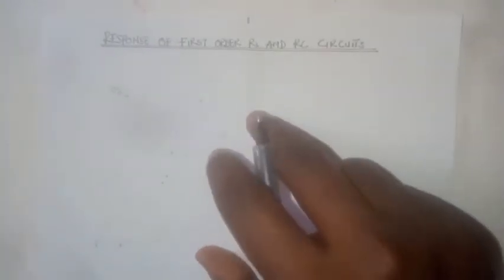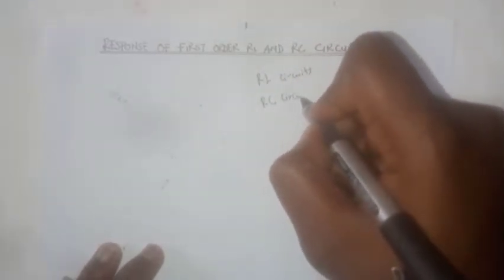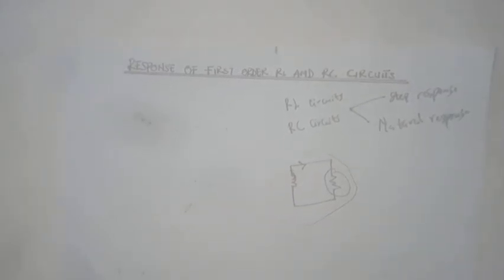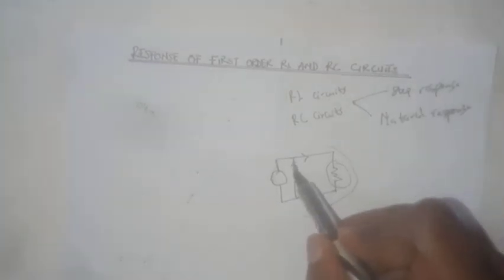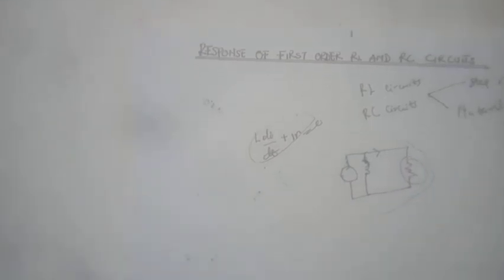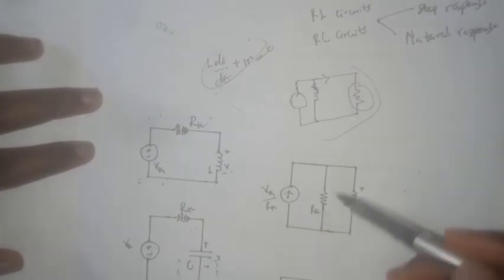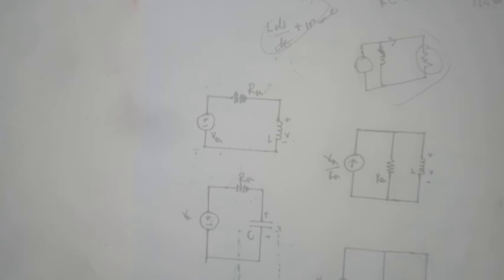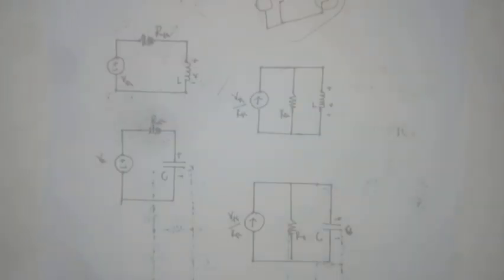Introduction to First order RL and RC circuits